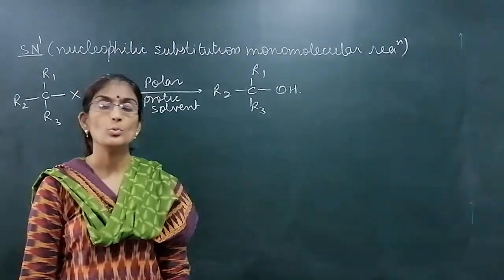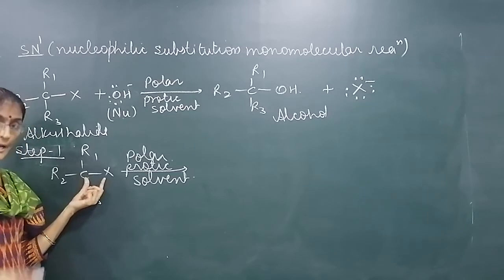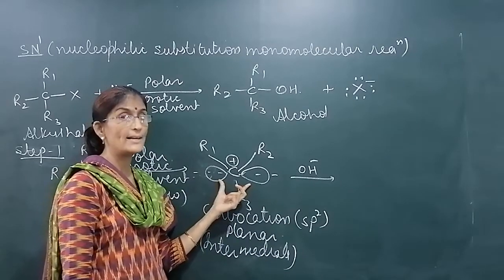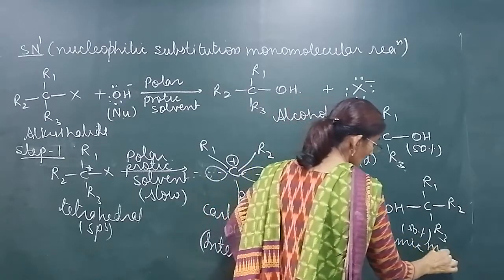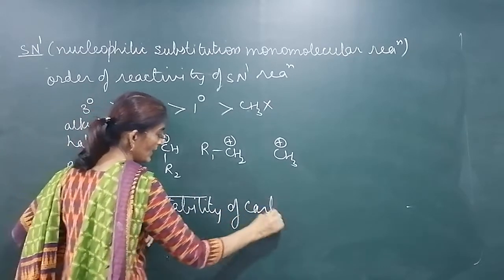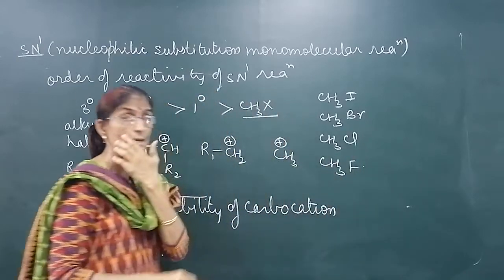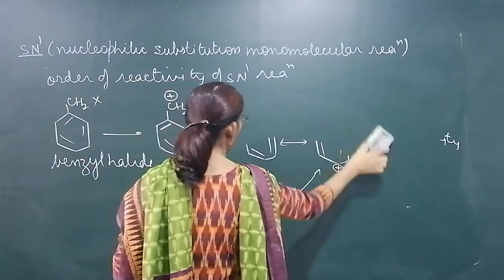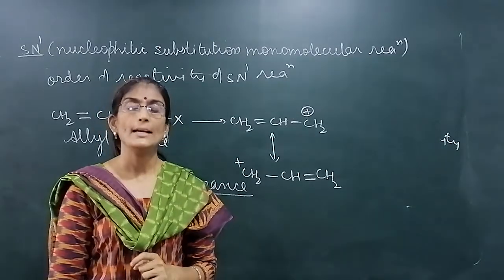Std12 ch 10 Haloalkane haloarene (SN1mechanism) video 11